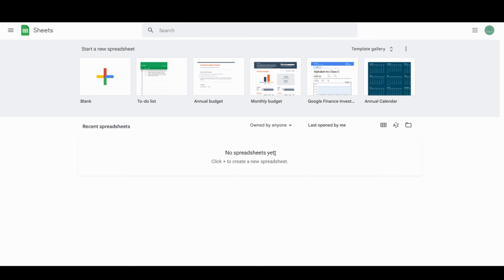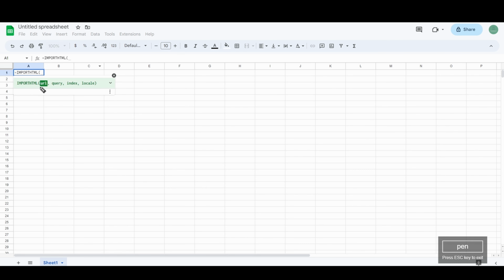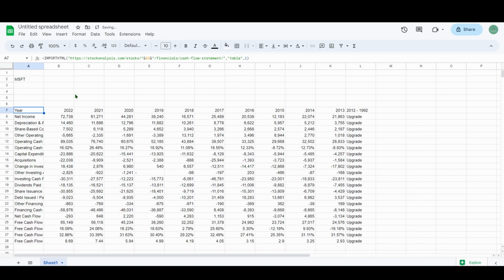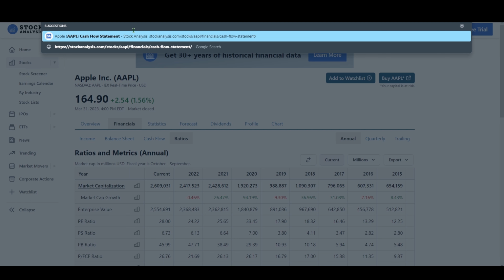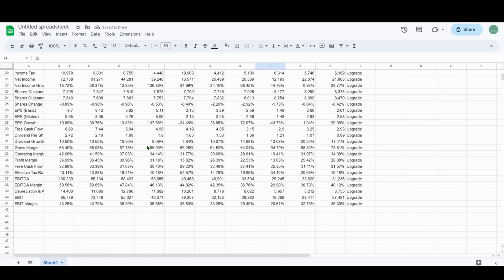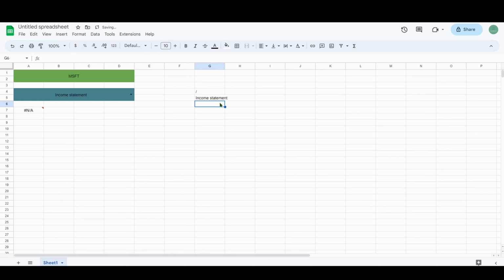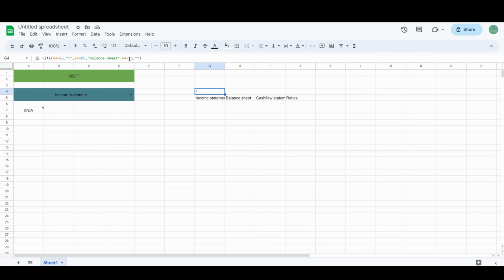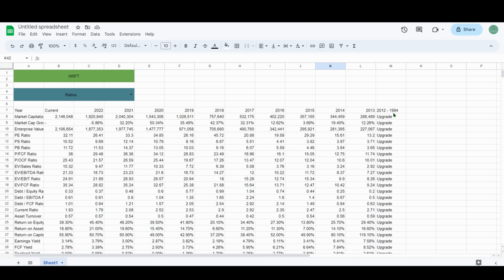How to get financial data into Google Sheets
Link for Google Sheets:
https://